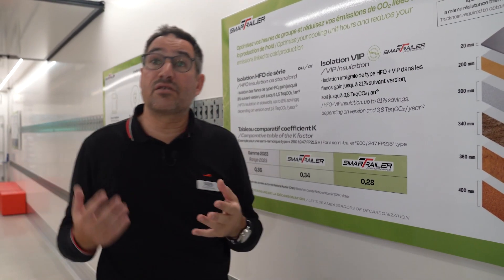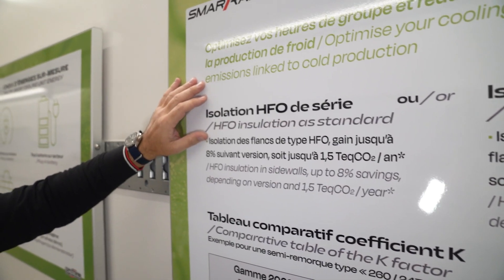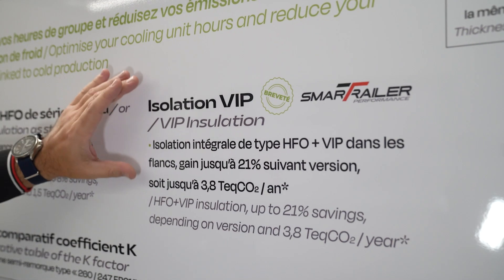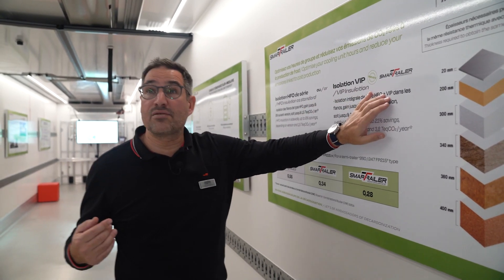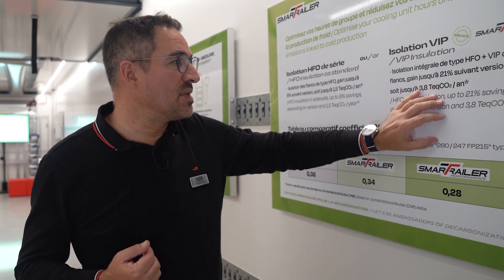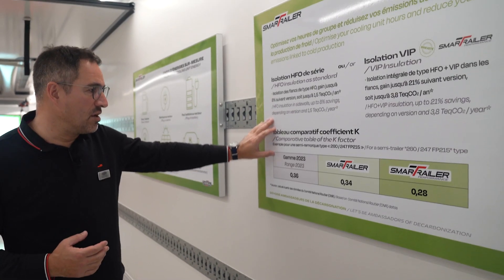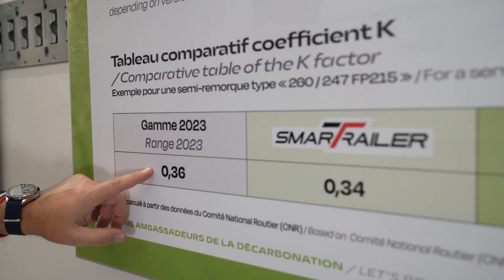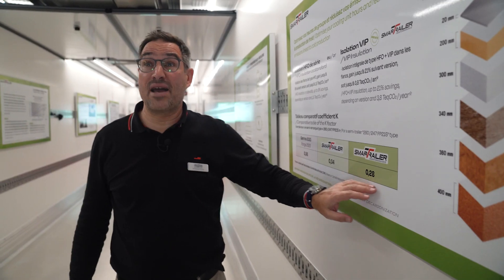EN : 4 Trailer insulation